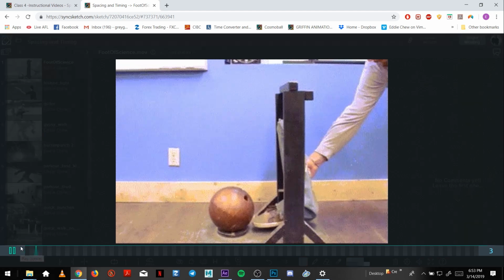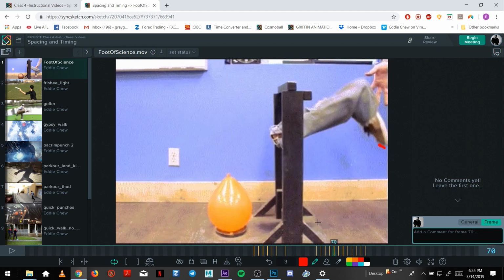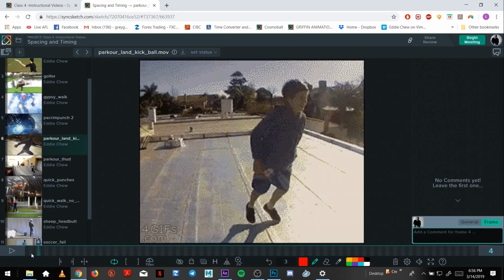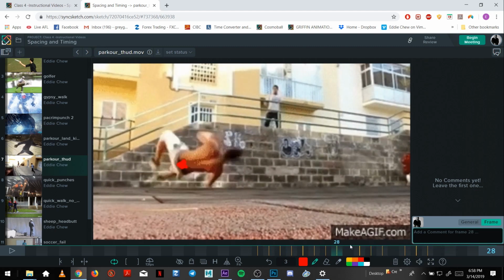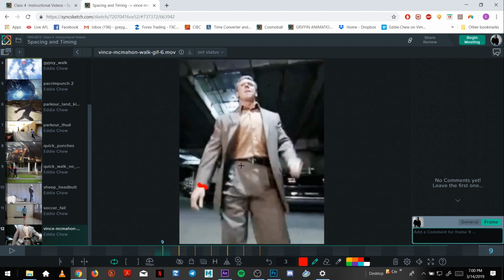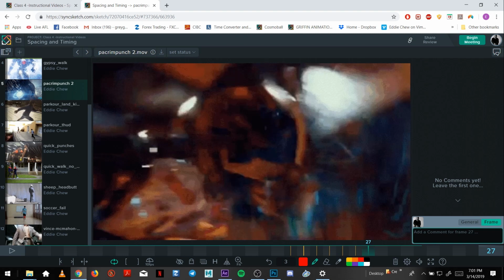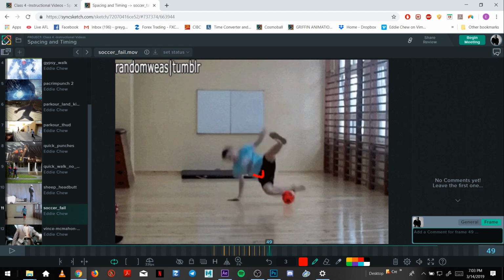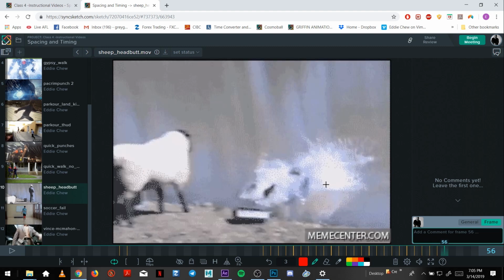6. WEIGHT - SPACING and TIMING- ANIM ANALYSIS SERIES | Griffin Animation Academy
Welcome to the ANIM ANALYSIS SERIES! Here you will find a series of videos dedicated to examining core principles of Animation used to help you improve as an Animator.

6. Weight- Spacing and Timing

FOOTAGE USED (RIGHTS DO NOT BELONG TO ME) ARE:
-Foot of Science
-Golf Club throw GIF
-Kid jumping off Roof GIF
-Parkour thud GIF
-Pacific Rim (2013) - Production Companies
Warner Bros. (presents)
Legendary Entertainment (presents) (production)
Double Dare You (DDY) (production)
-Vince Mcmahon Walks GIF
-Funny Power Walking GIF
-Boxing Beatdown GIF
-Epic Fails Soccer Ball GIF
-Sheep Knocks Man Over GIF

For more information on Griffin Animation Academy Founder and Teacher, Eddie Chew,  visit his LinkedIN profile

These videos are for educational and training purposes.